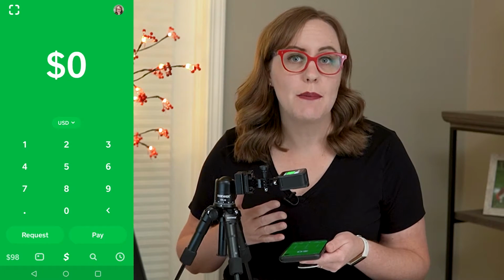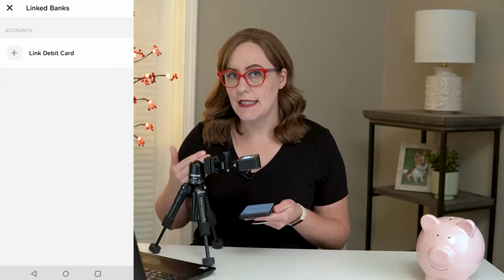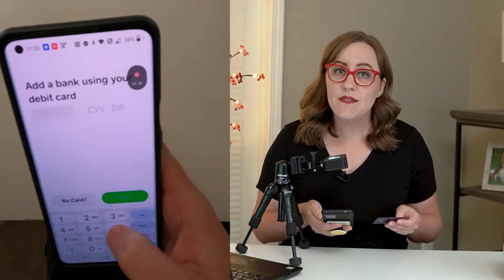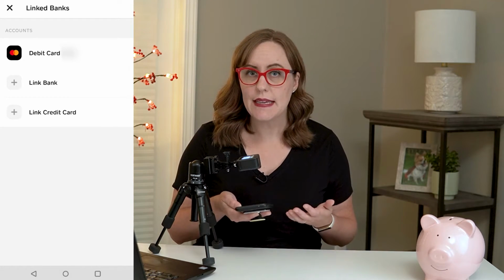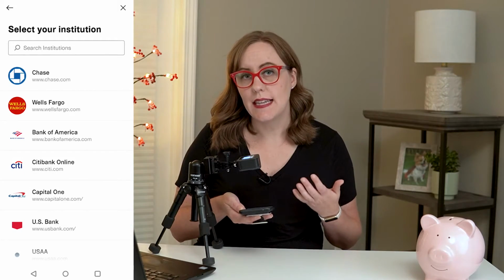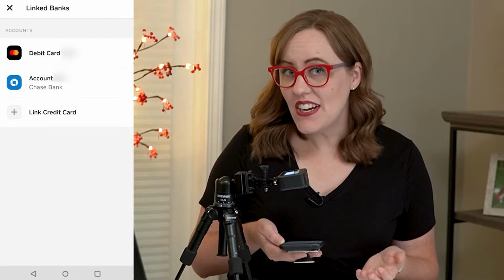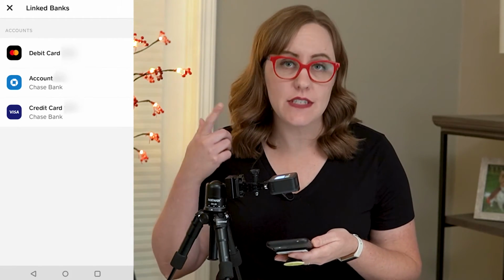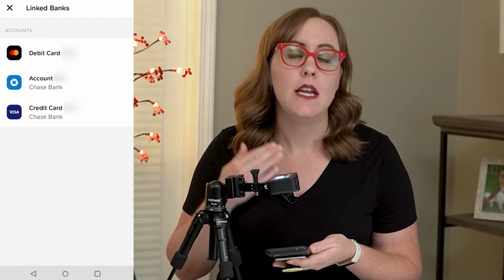How to Add a Card to Cash App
I'll show you how to add a debit card, bank account, and credit card to your Cash App account. I'll also tell you what you need to know about how Cash App uses these different accounts.

Chapters:
0:00 Intro
0:16 What you can link
1:04 Add debit card
1:45 Add a bank account
2:10 Add a credit card

Get $1 free instantly by using this link to get the Step App

My YouTube equipment:

My Favorite Things That Make Life Easier: